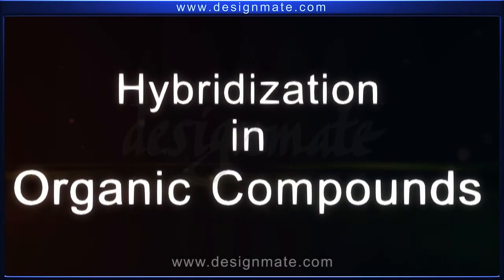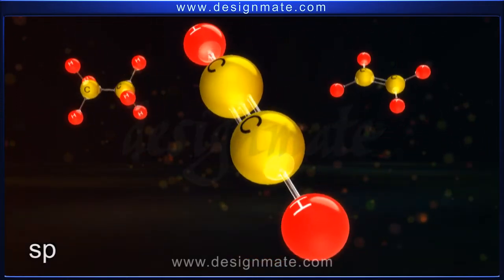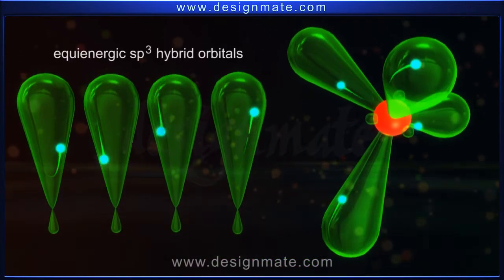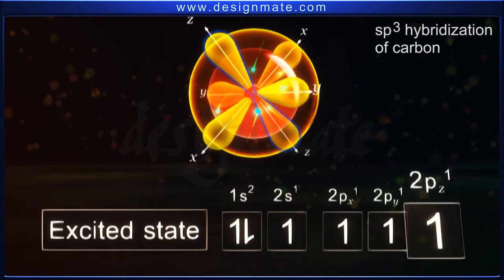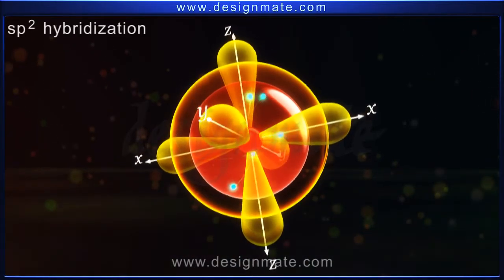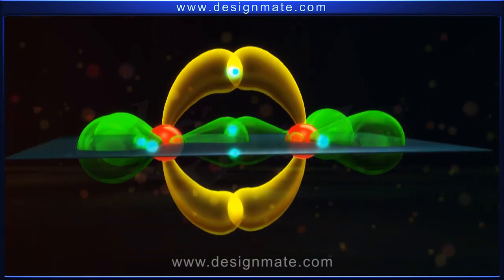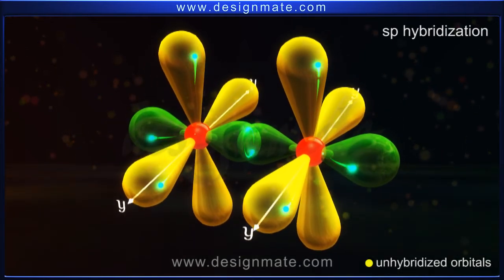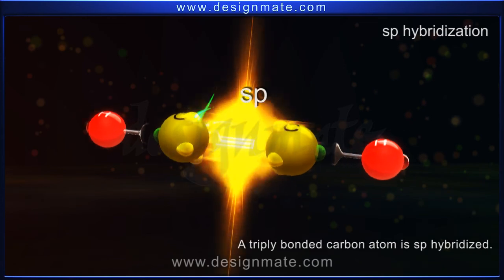carbohydrates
FocusOnAllScientificFields carbohydrates